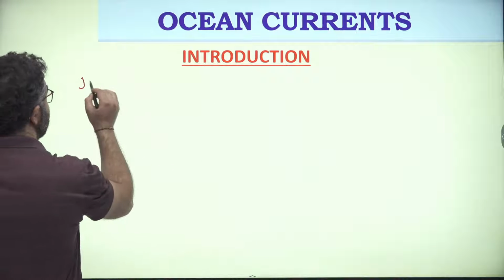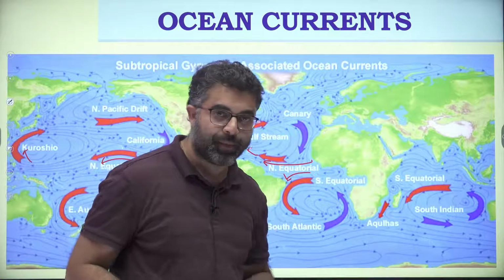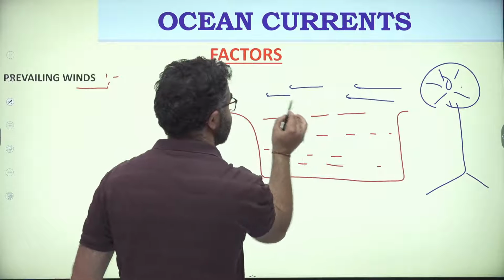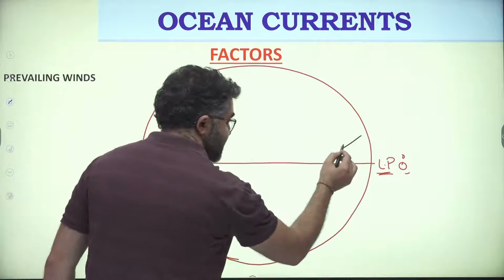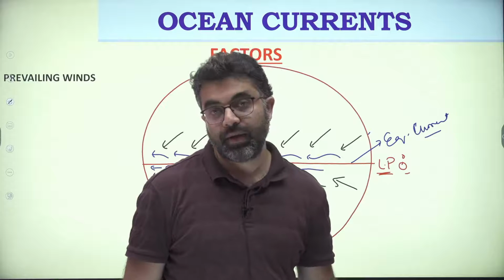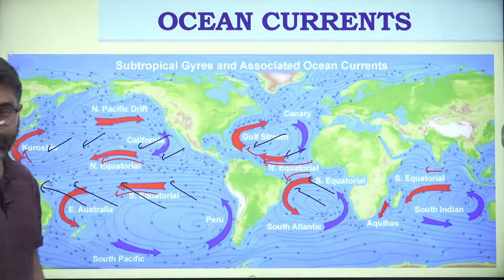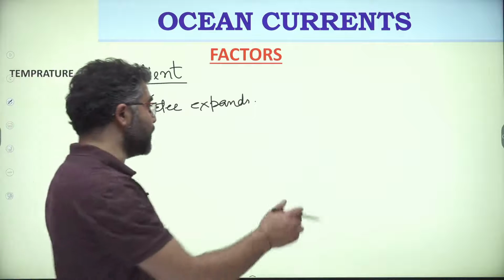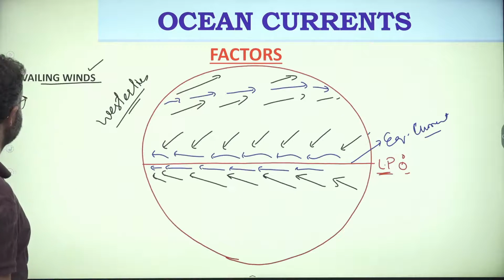Rohit_wazir_sir